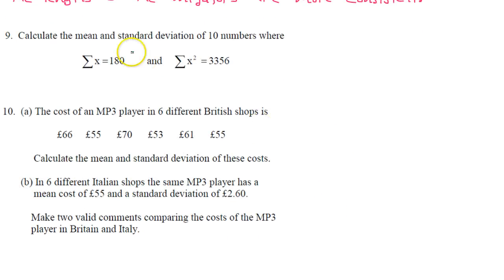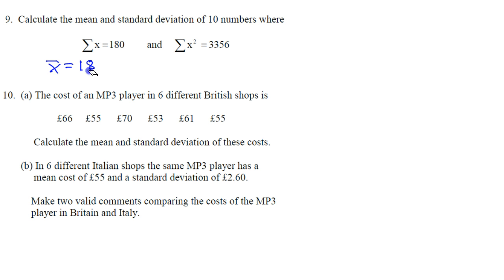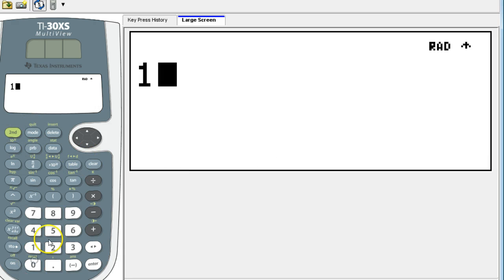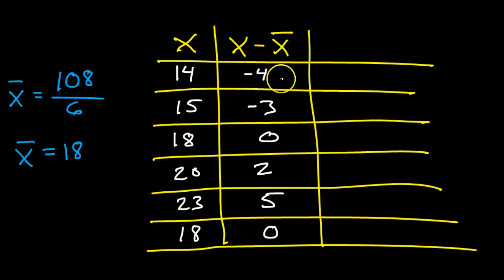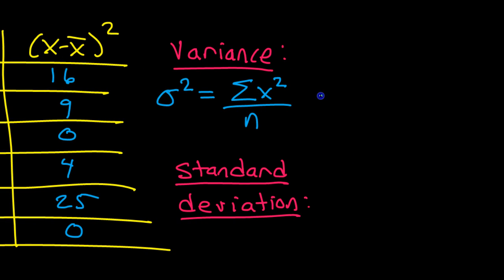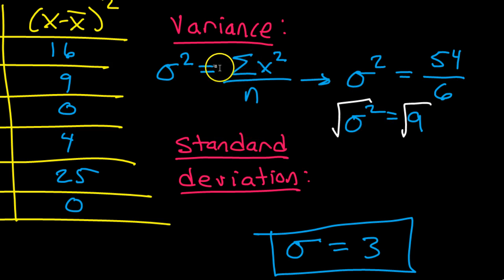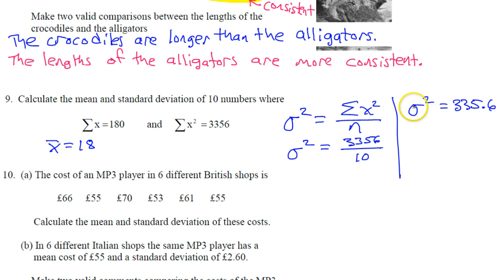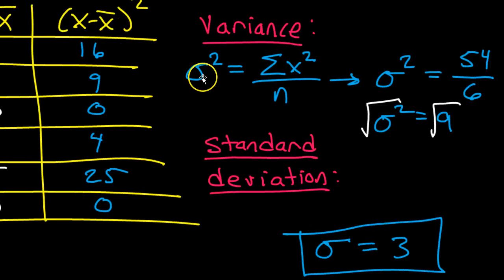Day 4 HW #9 Calculate Mean and Standard Deviation by Hand